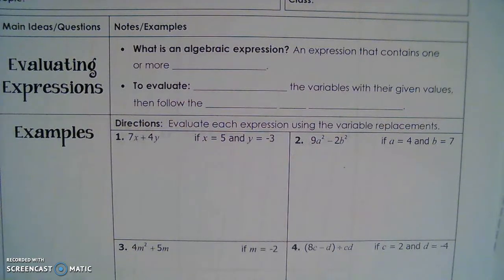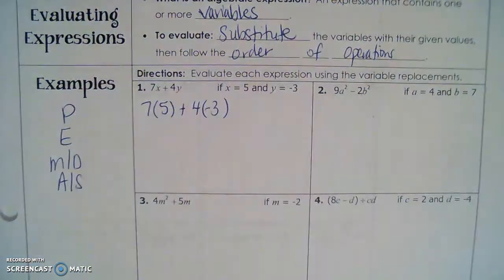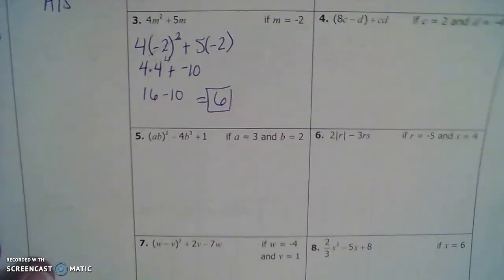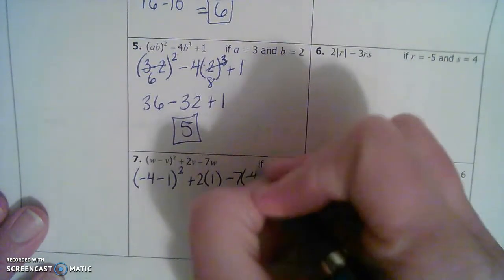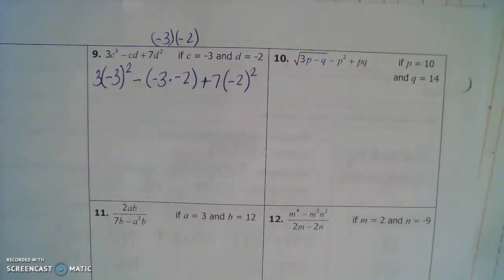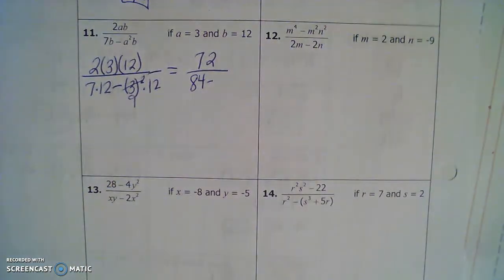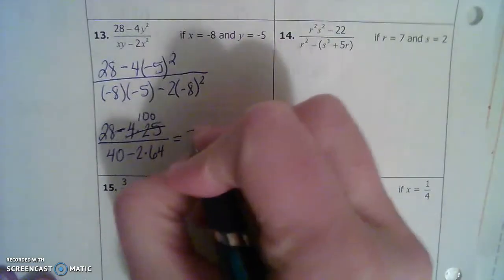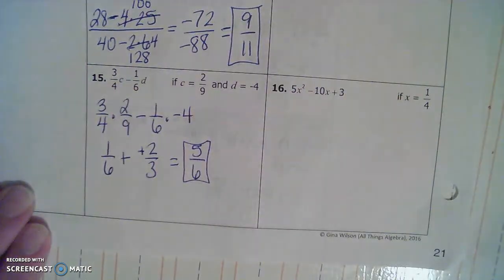Page 20&21 Notes ODDS (PreAlg)